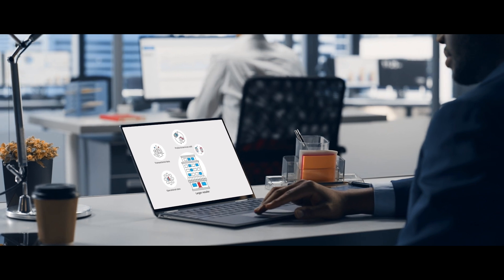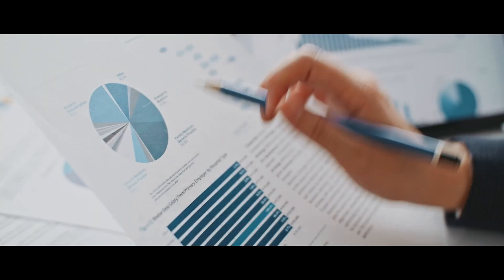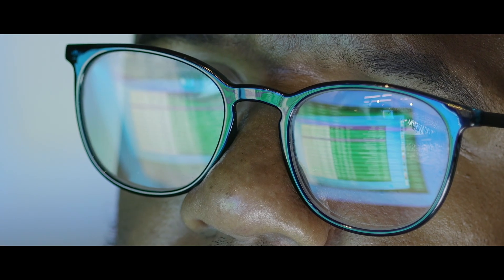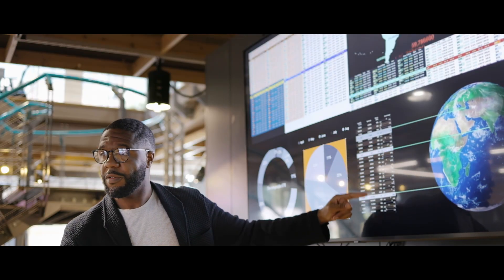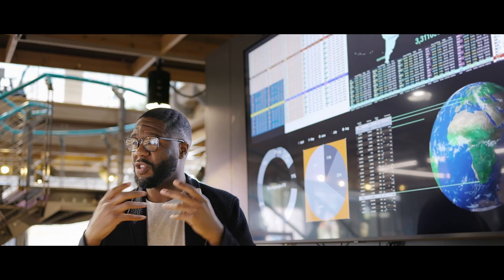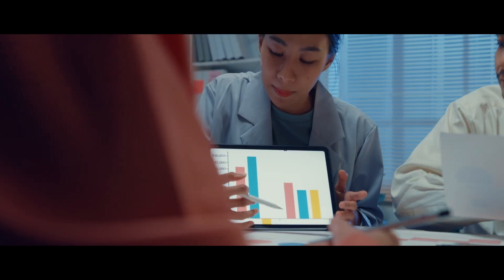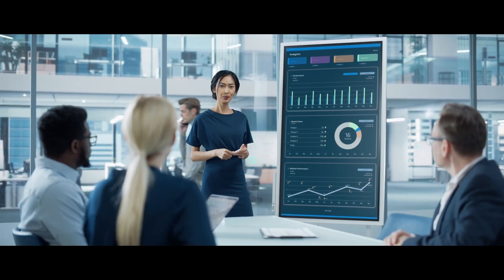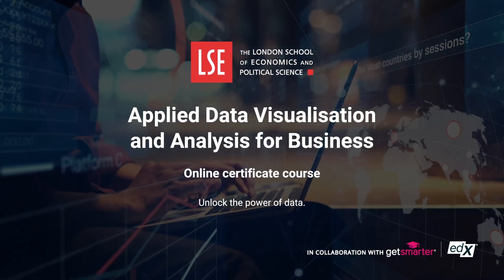LSE Applied Data Visualisation and Analysis for Business Online Certificate Course | Trailer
This course empowers you with the proficiency and ability to navigate the ever-evolving world of data visualisation and analysis. Over six weeks, you'll delve deep into the art of data storytelling, building proficiency with tools like Tableau and Microsoft Excel. It offers a comprehensive perspective on the practical application of data in the business world, combined with the artistry of creating compelling visual narratives. By the end of the course, you’ll understand how to lead discussions with confidence and insightful data-driven decision-making.